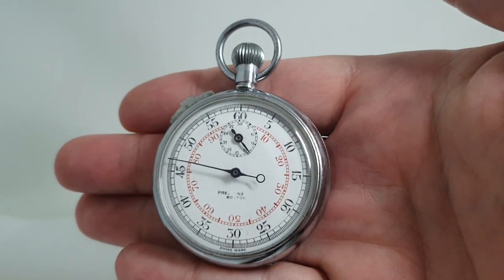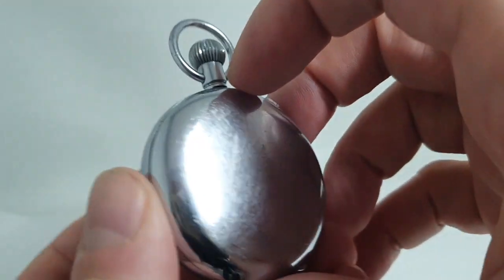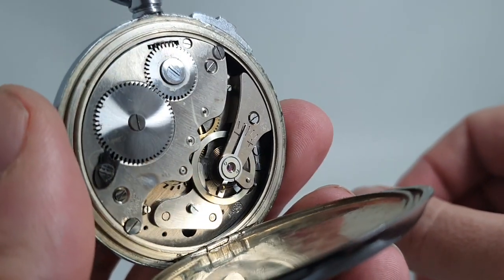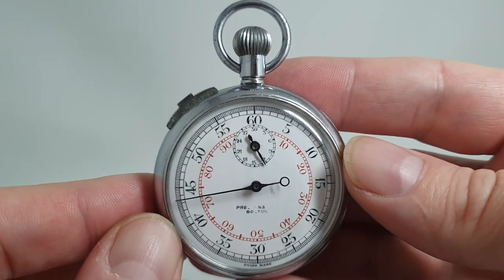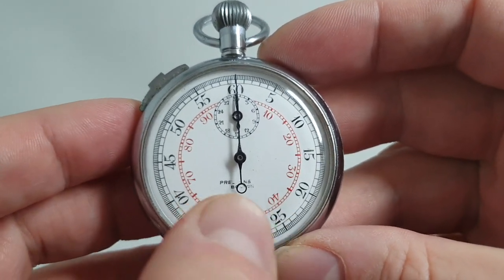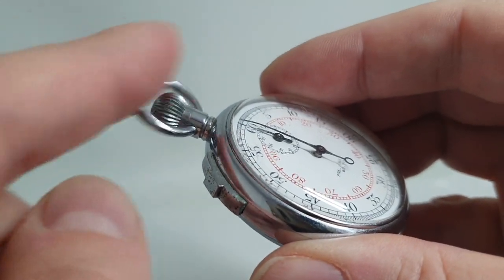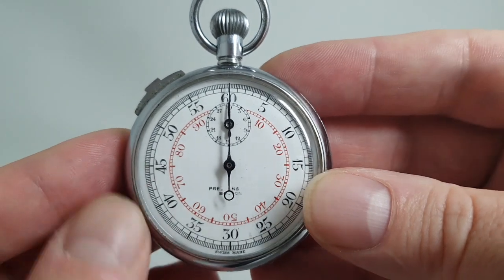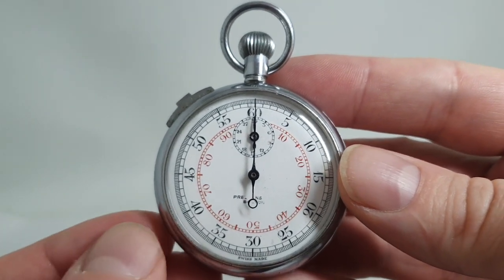c1955 Prestons of Bolton Stopwatch with Valjoux 320 movement.